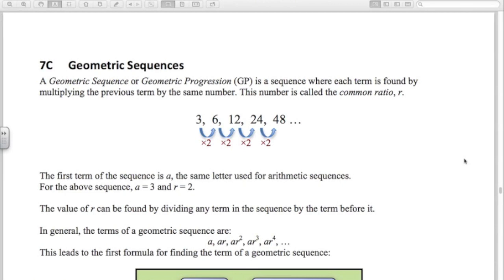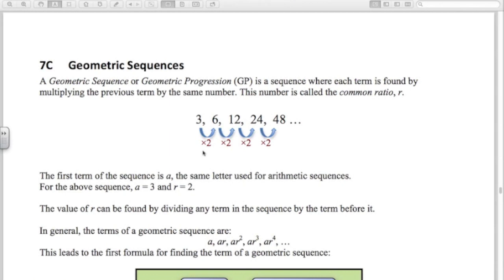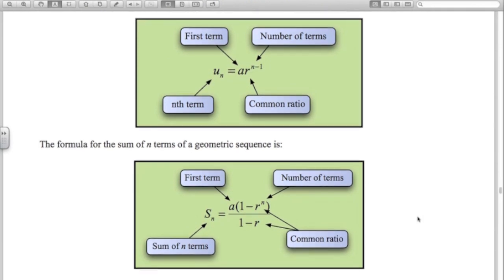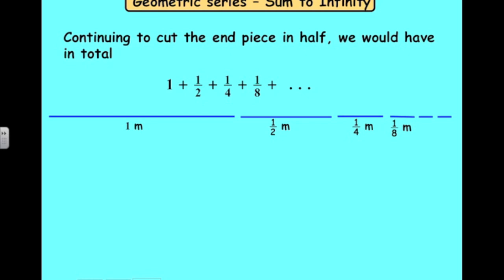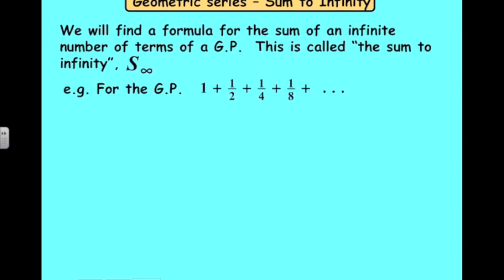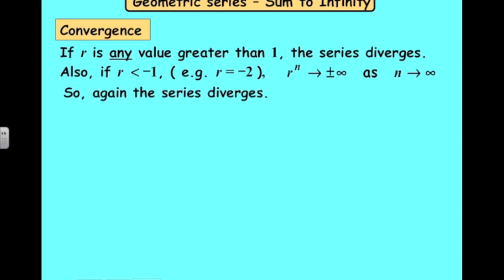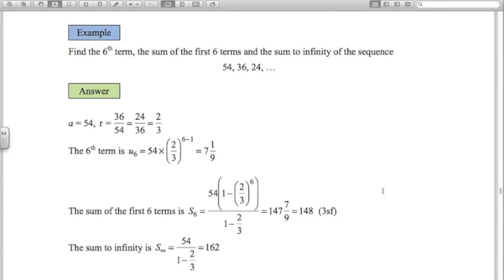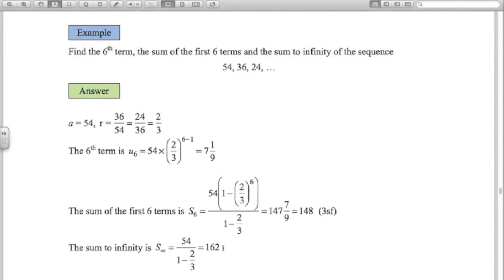AS Mathematics for CIE - P1 Series - Geometric Sequences & Series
CIE AS Mathematics - P1 Series - Geometric Sequences & Series.